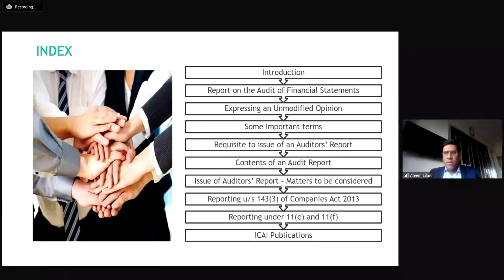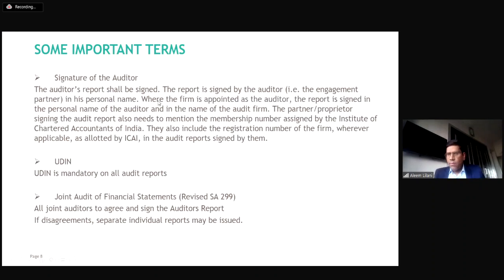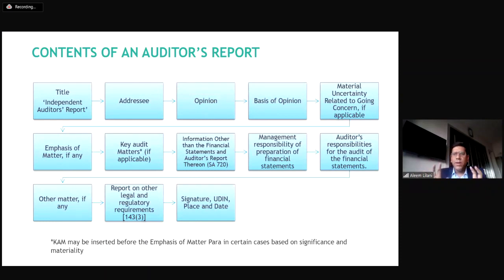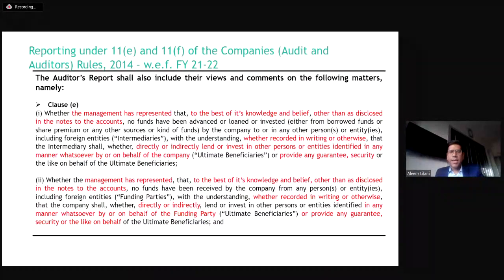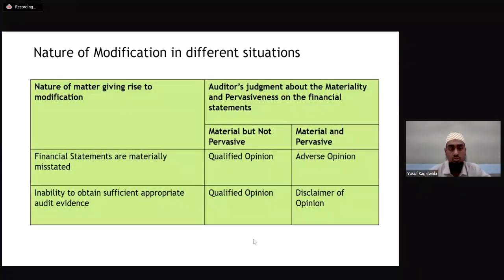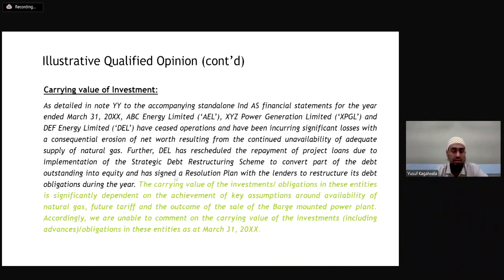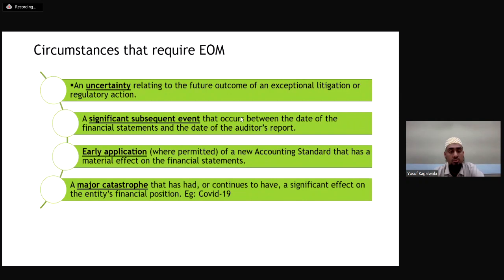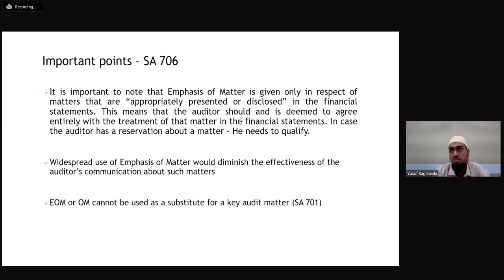Virtual CPE Meeting (VCM) on “Audit Conclusions and Reporting (SA 700R, SA 705R & SA 706R)”-06052022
Virtual CPE Meeting (VCM) on “Audit Conclusions and Reporting ( SA 700R, SA 705R & SA 706R)”